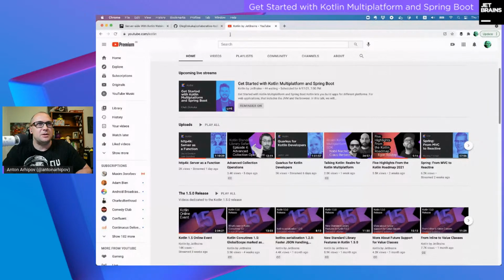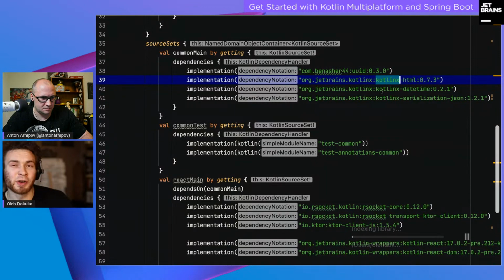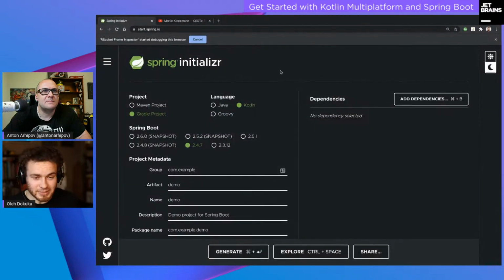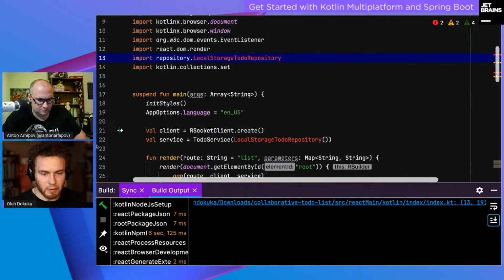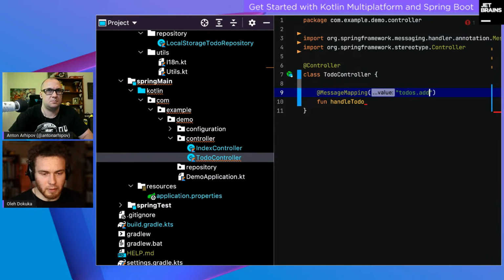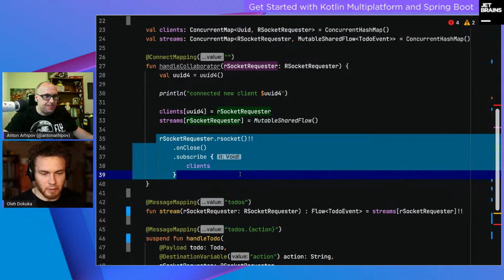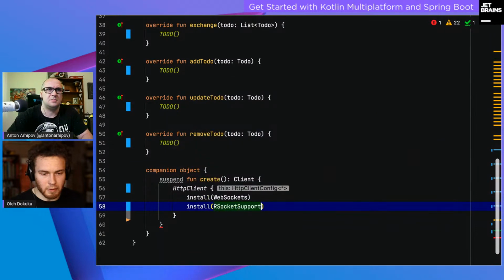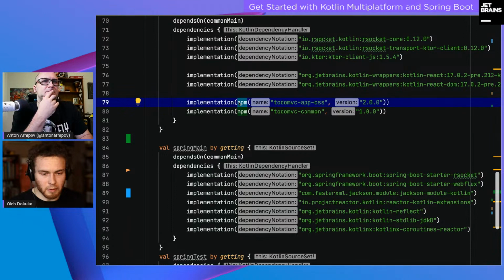Get Started with Kotlin Multiplatform and Spring Boot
Get Started with Kotlin Multiplatform and Spring Boot Kotlin lets you build apps for different platforms. For web applications, that includes the JVM and the browser. In this talk, we will look at how to build a client-server application using Spring Boot and Kotlin on the server side and Kotlin/JS to power the client UI in the browser.